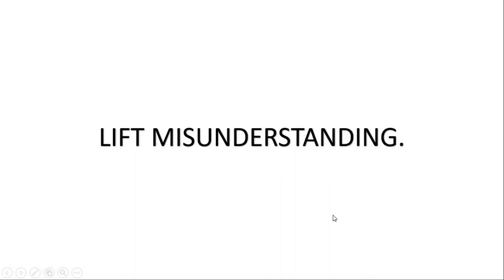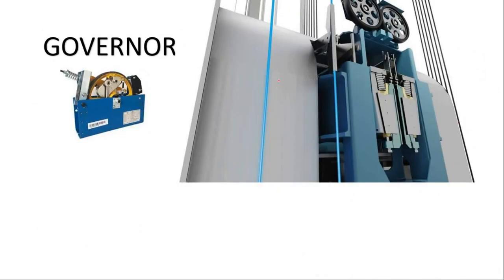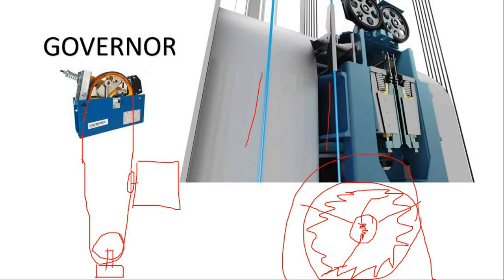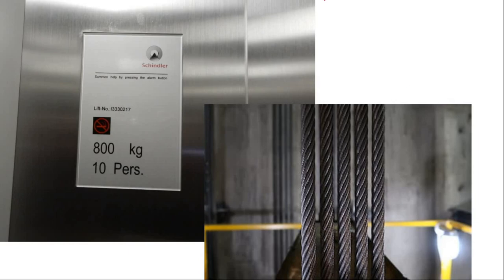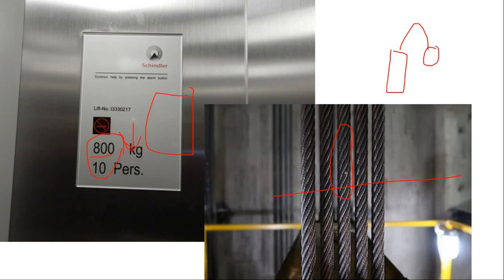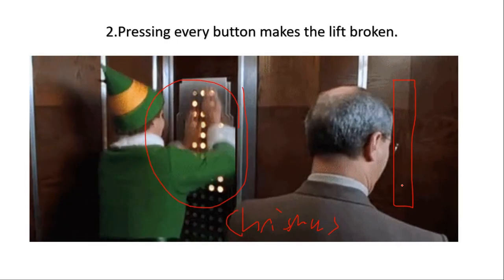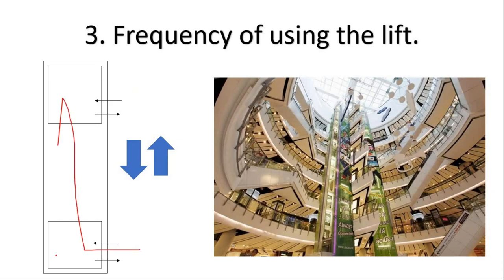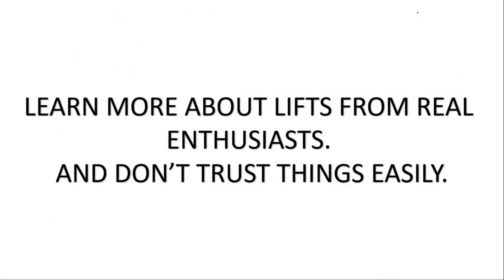Lift misunderstanding V.1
This is just a trial, if there are mistakes please comment.
I am also in the process of learning as well as making videos to.